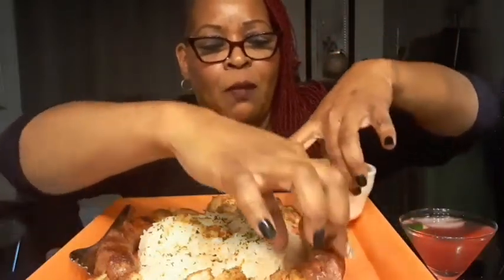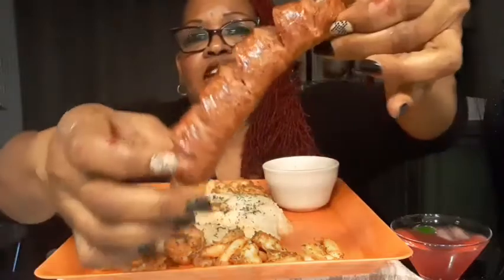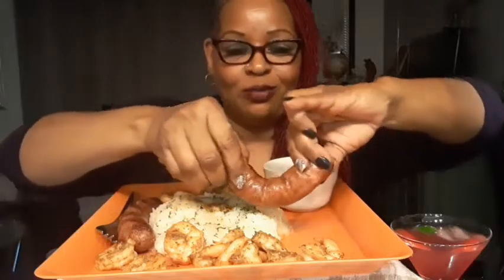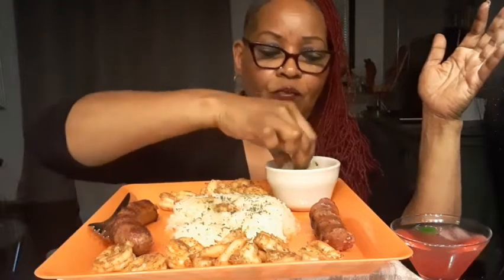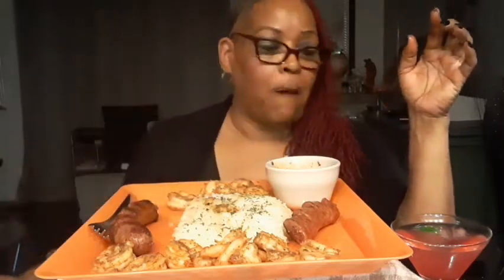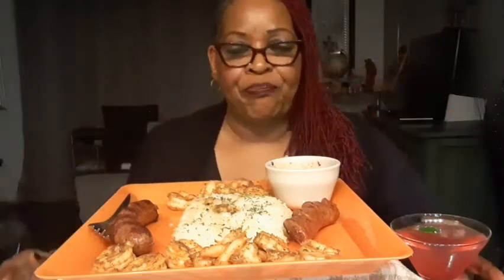Garlic Shrimp & Sticky Rice with Sausage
Hello Hoodsters, thanks for coming back!  SIP SIP THE GOOD STUFF!

I hope you have enjoyed your time with me Hoodsters!

Come on in, take a seat and lets eat and chat!